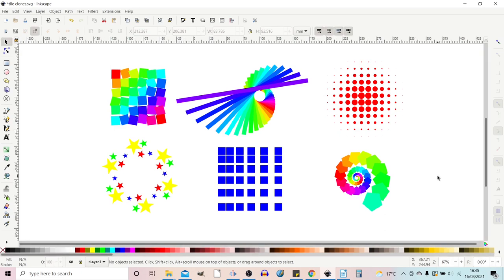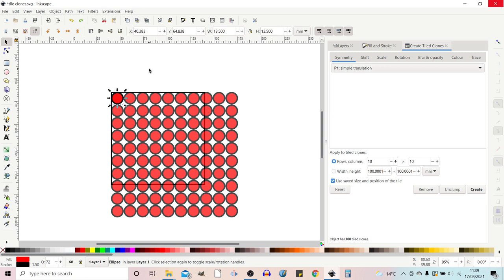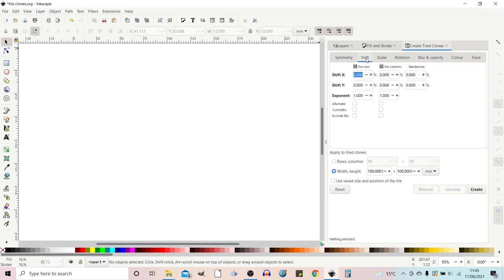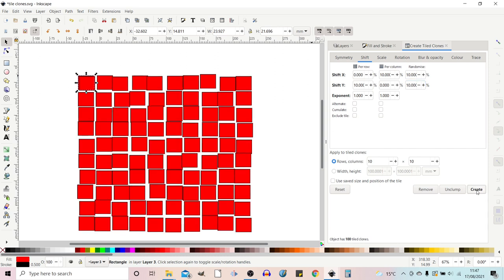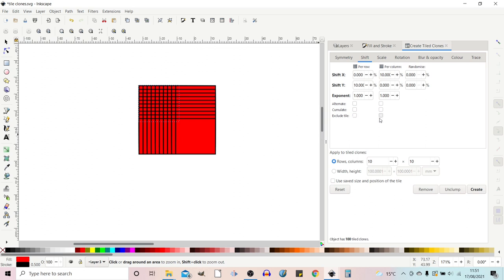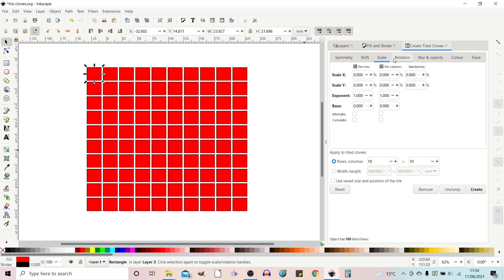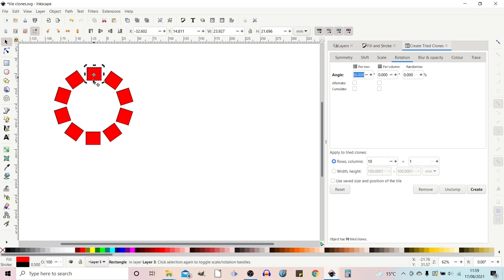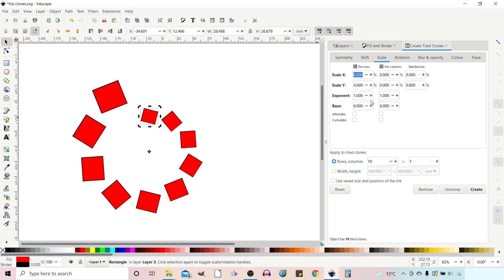Tiled Clones Inkscape Tutorial - Part 1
Tiled clones in Inkscape give you a huge range of creative possibilities, allowing you to cover an area with a repeating pattern, create mosaics from images, make halftone effects, produce logarithmic spirals, place objects evenly around a circle and more. So taking a little time to understand exactly what the Symmetry, Shift, Scale, Rotation, Blur & Opacity, Colour and Trace tabs are for and how to use them is time well spent. I take a look at each tab in turn and demonstrate how to use them, combining the different functions to produce the effects you want to achieve.

There was a lot to cover in this video so I’ve split it into 2 parts, in Part 1, I cover the Symmetry, Shift, Scale and Rotation tabs. Blur & Opacity, Colour and Trace will be covered in Part 2. But don't panic, there are a lot of tabs but most work in a similar fashion, once you understand one the rest will be easy.